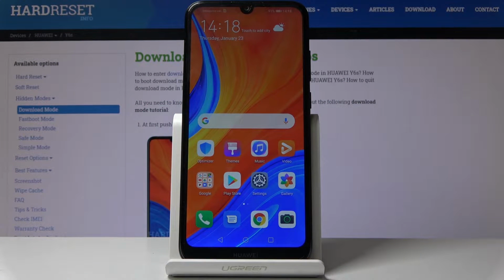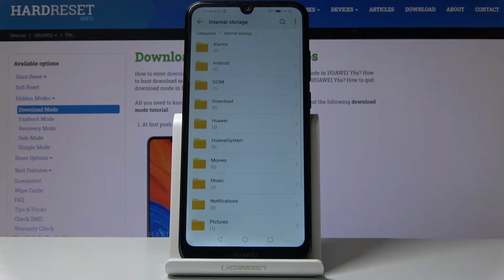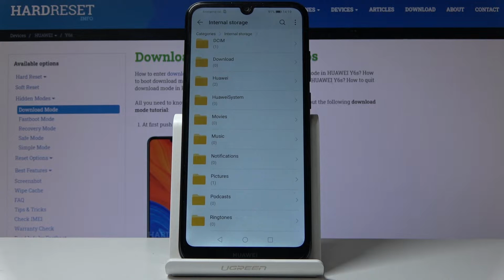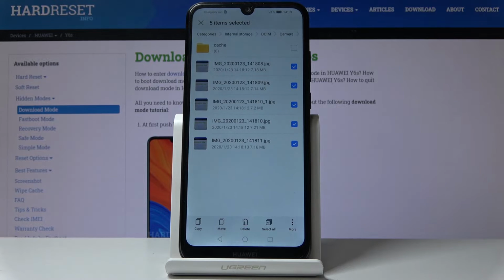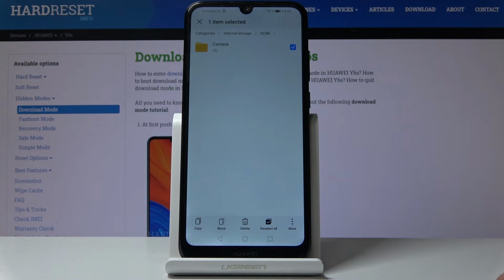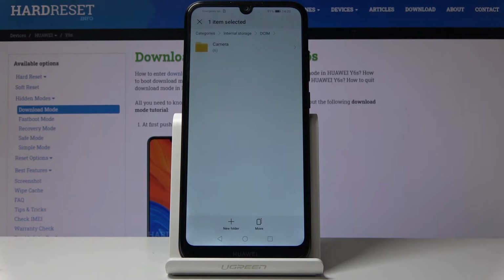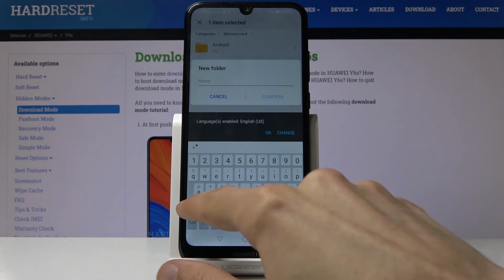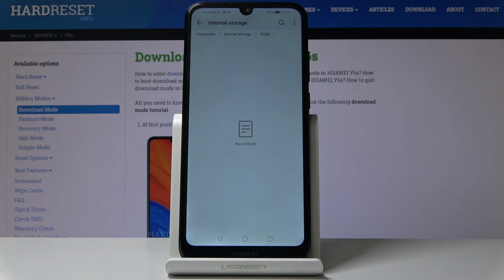How to Transfer Files in HUAWEI Y6s – Copy Data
Learn more inf about HUAWEI Y6s:
If you want to transfer data from your HUAWEI Y6s to the memory card and vice versa, then you should watch our quick tutorial. Today we would like to teach you how to copy files. Relocate your photos and personal data may secure it from unexpected loss.

How to transfer files in HUAWEI Y6s? How to transfer photos in HUAWEI Y6s? How to transfer data in HUAWEI Y6s? How to copy data in HUAWEI Y6s?